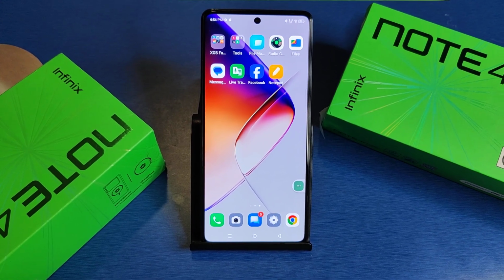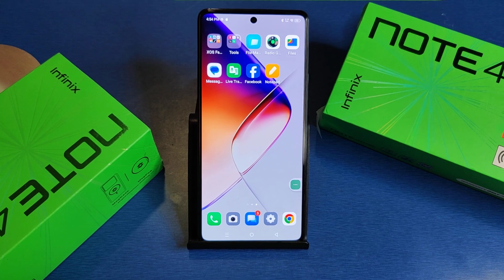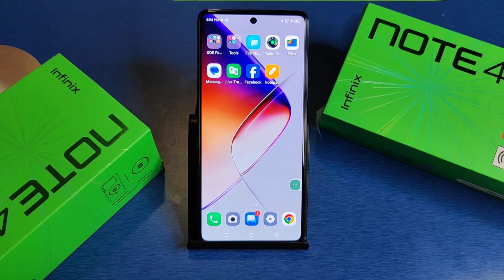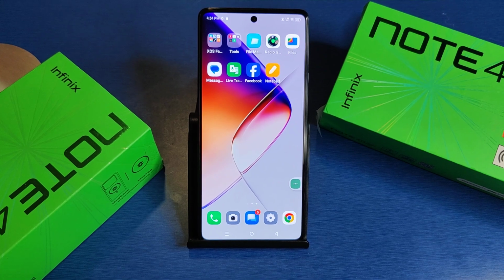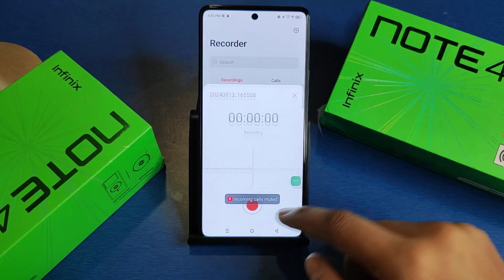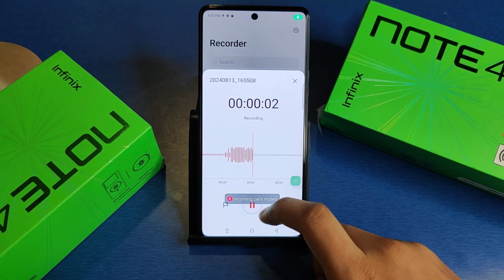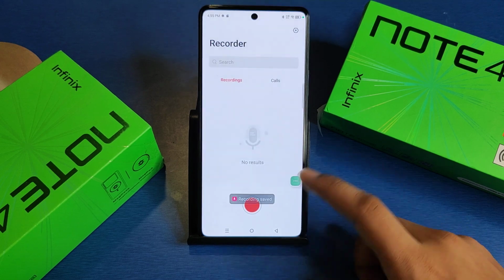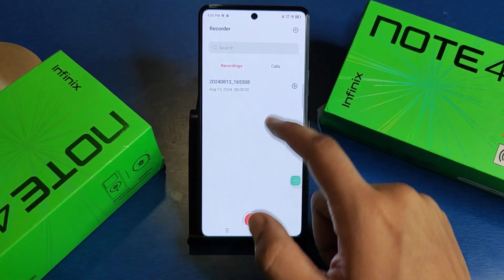Infinix Note 40x 5G: Sound recording - How To use Sound Record On your mobile